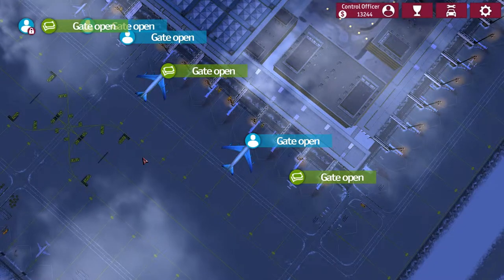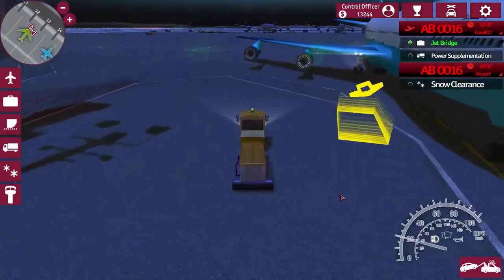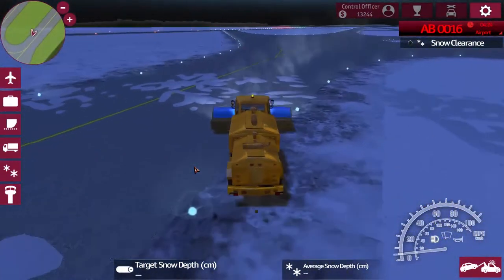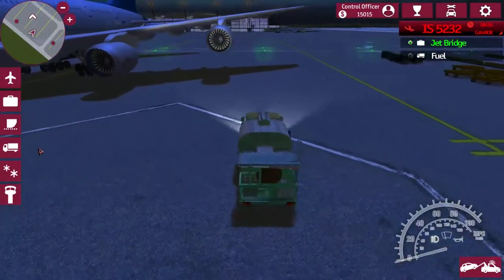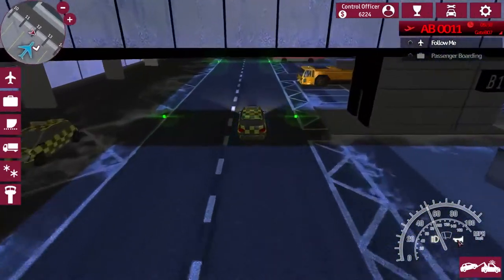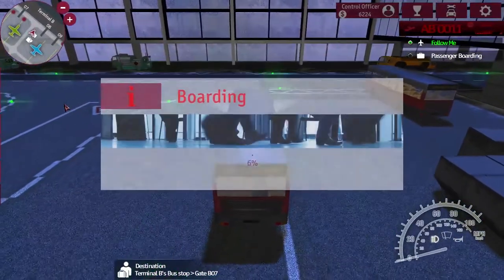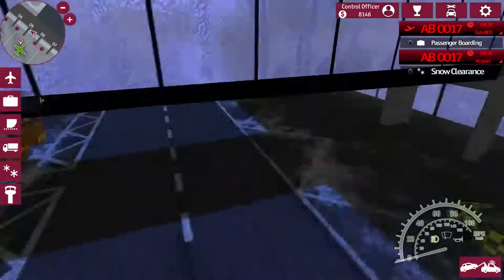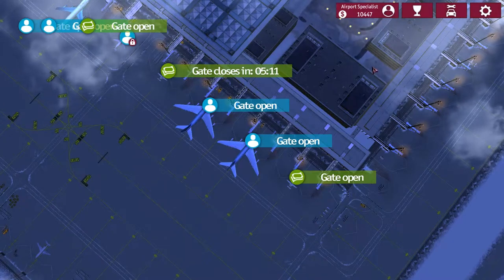Airport Simulator 2015 Lets Play (Episode 5) - Snowblower!!!!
We continue our journey of leveling up and unlock another new vehicle the snowblower!  But we cant use it :(

Sequel to Airport Simulator 2014
Better Graphics and more detailed